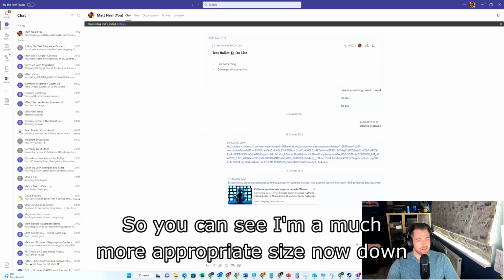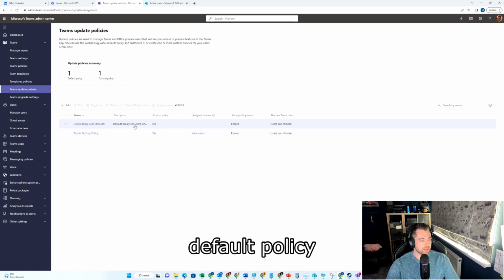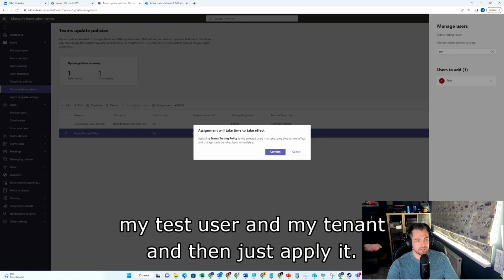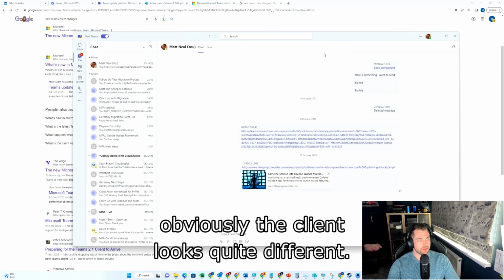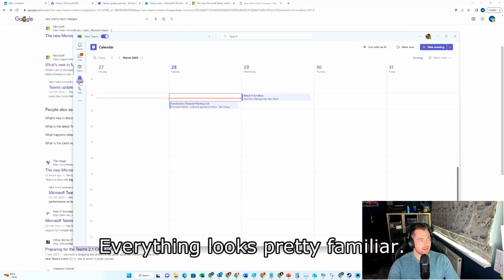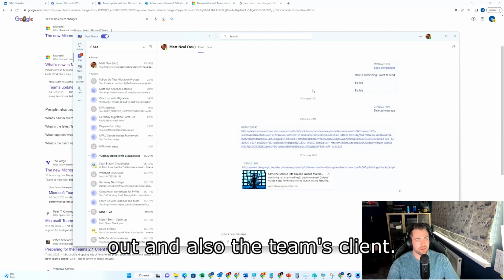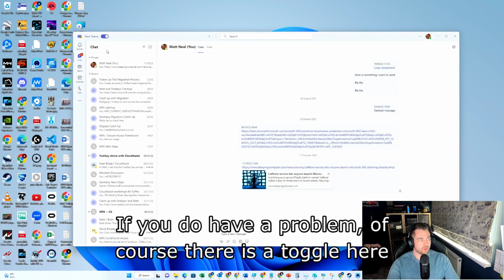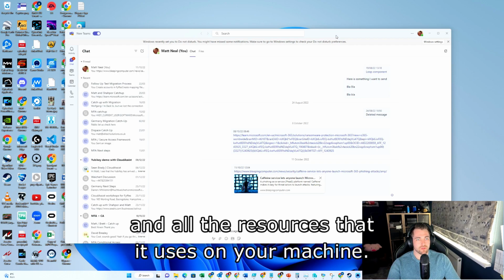How to: Enable the new Microsoft Teams Client, What's the Differences, How to Update, etc. in 2023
A quick video on how to use the "New Teams" client, how to enable it for users, update to it, and what it's like post update.